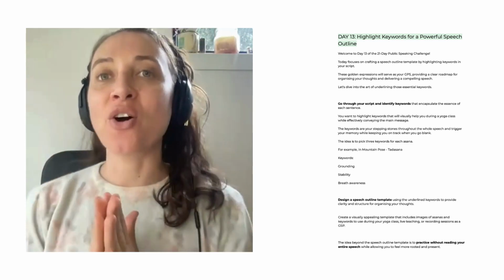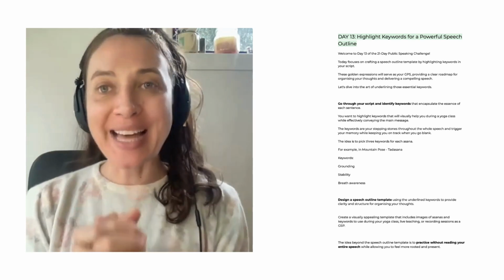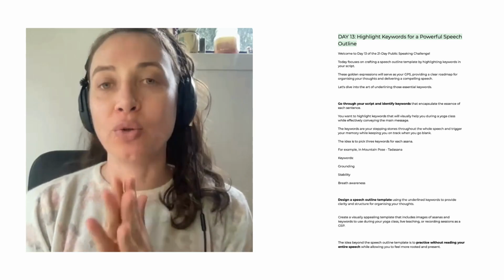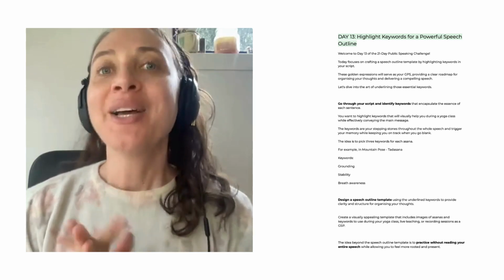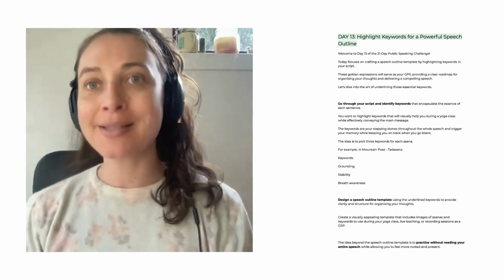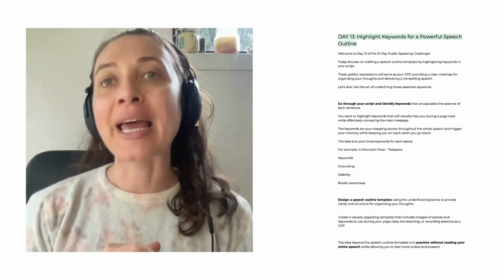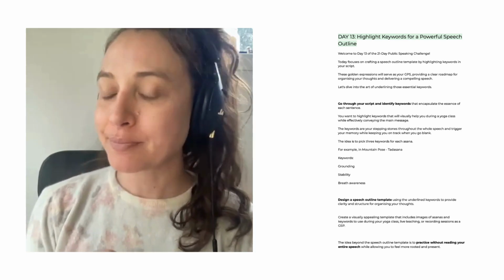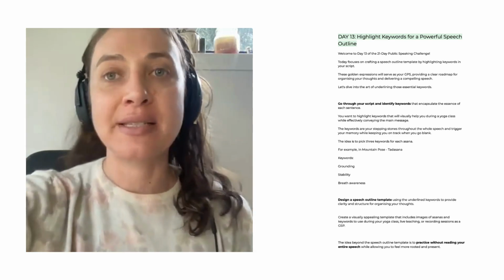Public Speaking for Yoga Teachers: 21-Day Challenge - DAY 13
Are you interested in "Turn Fears of Public Speaking Into FUEL"?

Mark your calendar for Sunday, September 8, 2024, at 3:00 PM AEST.

Leave your questions, comments, and positive vibes below – we're here to support you every step of the way!

🧘‍♀️Hey there, I’m Fe – a passionate yoga teacherpreneur.

Just a teeny-tiny favour to sprinkle some love on our channel.

WHAT’S IN STORE FOR YOU:

🌿Elevate Your Yoga Teaching with Public Speaking

We envision a world where every yoga teacher, regardless of background or experience, feels confident and capable when stepping into the spotlight

🌿 “Dharmatically Strong" Program

We’re thrilled to announce something that will transform your yoga practice and empower your yoga teaching: our "Dharmatically Strong" Program.

🌿Dharma BAY Private Mentorship

Elevate Your Yoga Teacherpreneur Journey with Personalised Guidance and Transformation.

🌿Dharma BAY Academy Business And Yoga With Purpose. 500 YTT.

- Where spirituality meets entrepreneurship
- Where mindfulness blends seamlessly with public speaking
- Where yoga transcends the confines of the mat and becomes a transformative journey to become a committed, confident, and competent yoga teacherpreneur armed with the knowledge to CRAFT, LAUNCH AND THRIVE an online yoga business.

The waiting list is now OPEN for January 2025 enrolments. Click on the link to secure your spot: